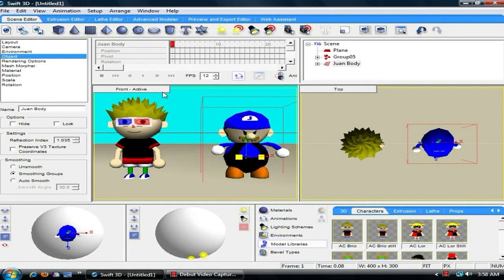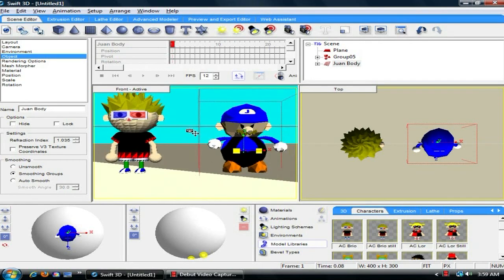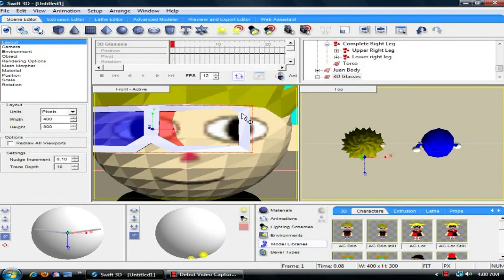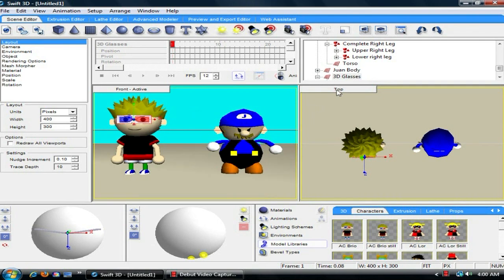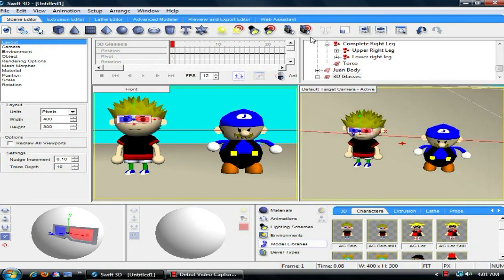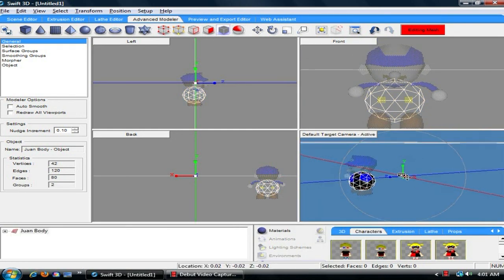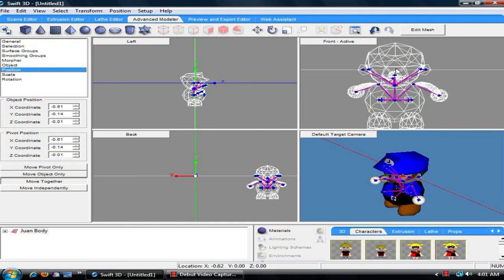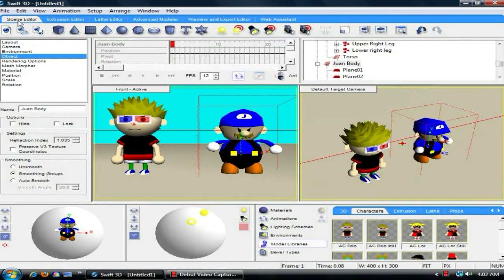Swift 3D Pan and Zoom Controls Tutorial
A little Tutorial to Show the Mouse Controls I use to when Working on my 3D Animations in Swift.